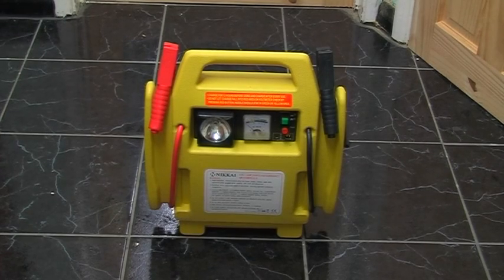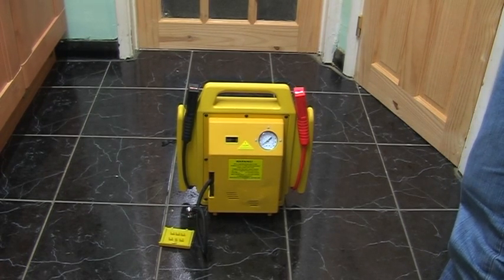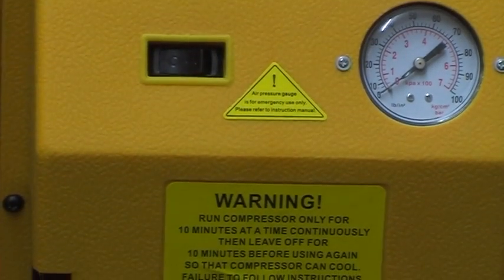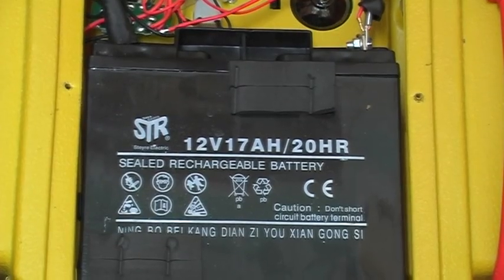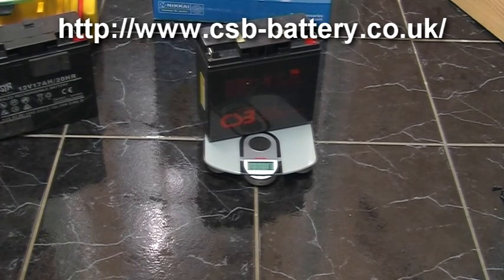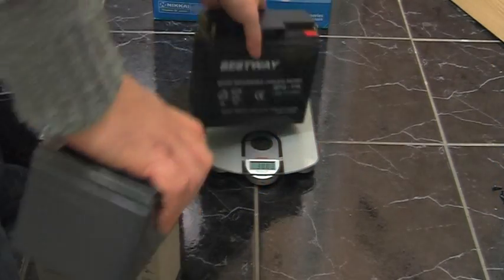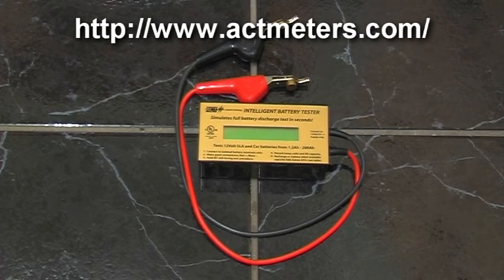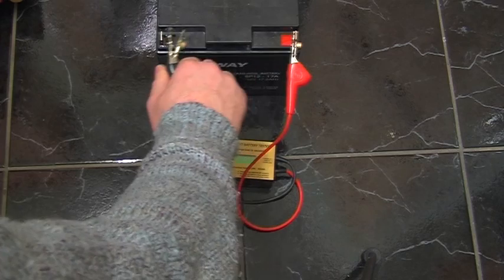Maplin Nikkai 4 in 1 Jump Starter review (part 1)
I thought I'd share my experience of this unit that I bought just before Christmas! I was going to send it back for a refund but decided to buy a replacement battery (a 22Ah Lucas) instead, at least then I'll know it's up to the job!

Yes the review goes on for a bit, but if you're thinking of buying ANY jump starter, or already have one, you owe it to yourself to watch this - all is not what it seems...

Maplin Electronics part number A56FR

INDEX
0:00 Nikkai (Maplin) 4-in-1 jump starter A56FR
0:30 A look around the outside
3:23 A look inside
3:55 Charging circuit
4:12 The "17Ah" battery from Steyre Electric (STR)
5:15 Weighing the STR battery
5:40 Weighing CSB, Yuasa and Lucas batteries
6:21 Battery weights in a table
6:30 Weighing a Bestway battery from an Auto XS jump starter (another Steyre brand)
7:25 Weighing again on a bigger scale
8:23 Capacity testing with an ACT Intelligent Battery Tester